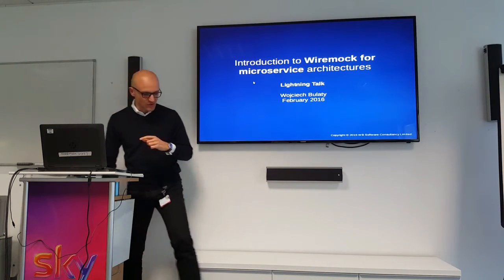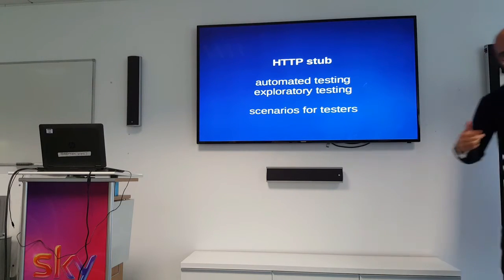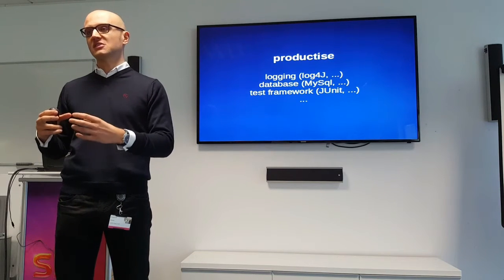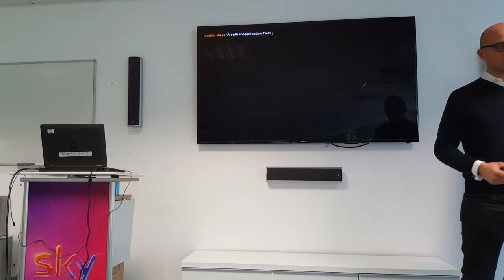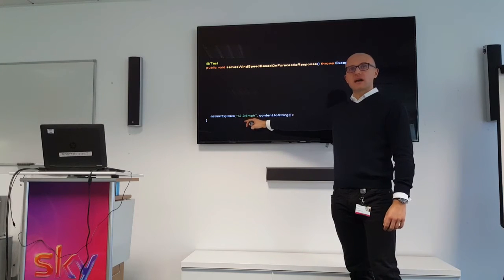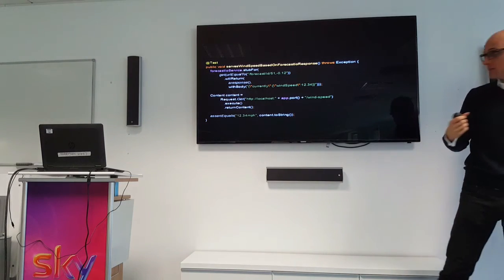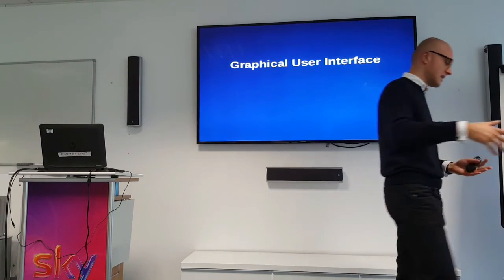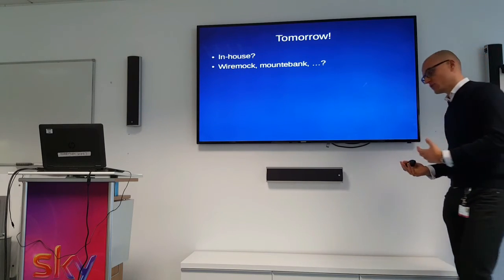Introduction to productised stubs, Wiremock example, Wojciech Bulaty 16-Feb-2016